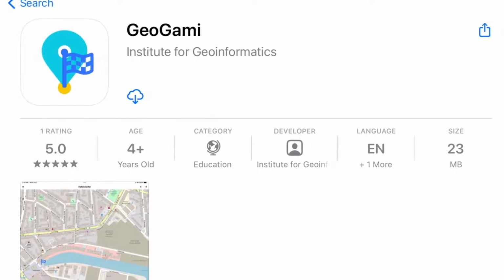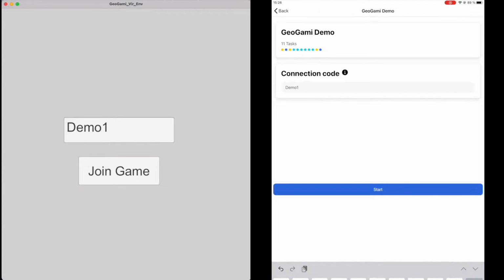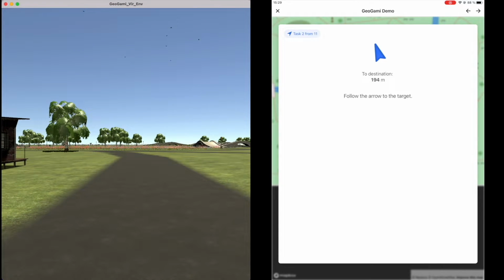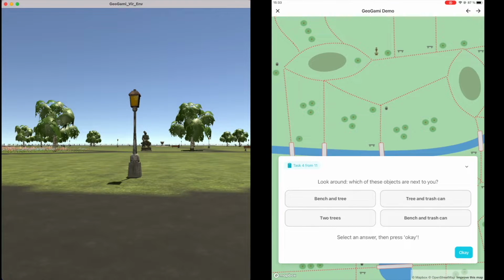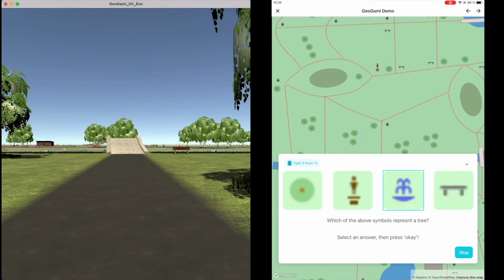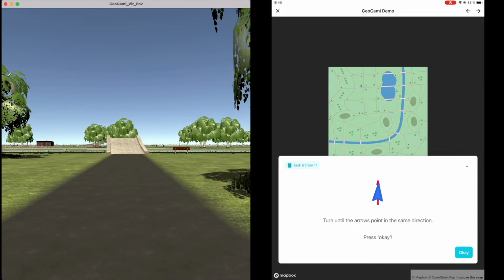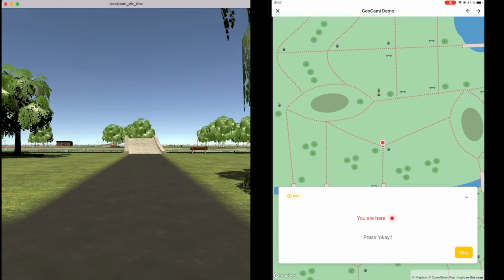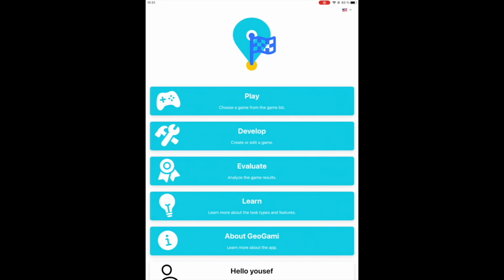Demo: Educational location-based geogame “GeoGami” for map-related spatial learning, ISLS 2022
- GeoGami Application is available on App Store and Google Play Store
- For playing GeoGami using the virtual environment, please follow the instructions